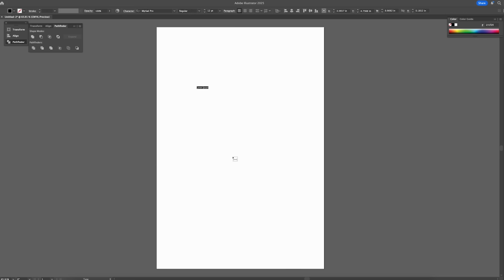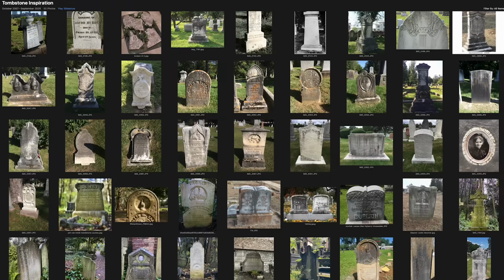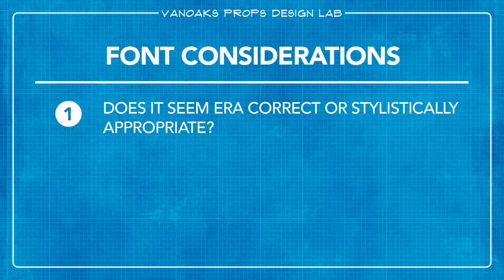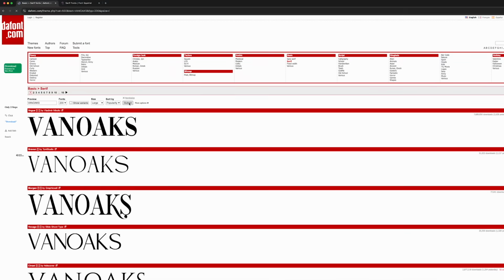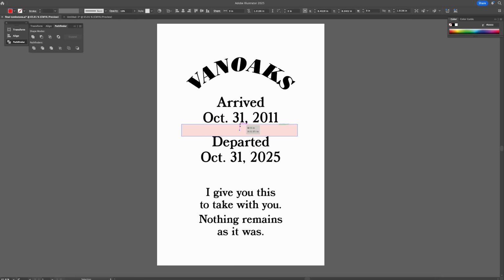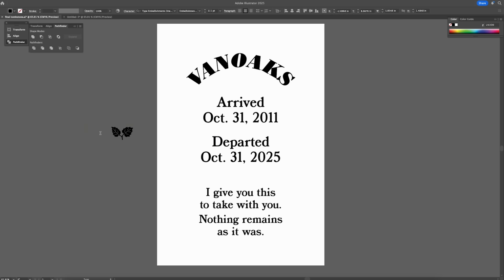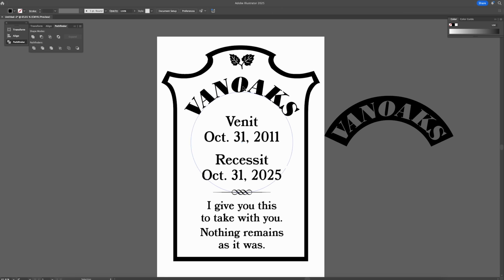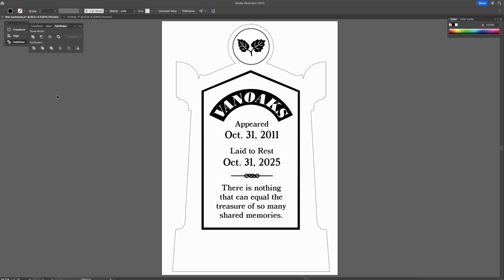I’m Making my Final Tombstone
Learn how to design a realistic epitaph for your DIY Halloween tombstones in this step-by-step tutorial! I’ll walk you through everything from choosing the right amount of text, selecting fonts that are easy to carve, and balancing your layout, to adding symbolic design elements that make your cemetery props feel authentic. Whether you’re a home haunter, Halloween decorator, or prop maker, this video is packed with inspiration, tips, and resources to help you create spooky, story-driven tombstones that will stand out in your haunt. Perfect for anyone looking to add detail, realism, and atmosphere to their Halloween display.